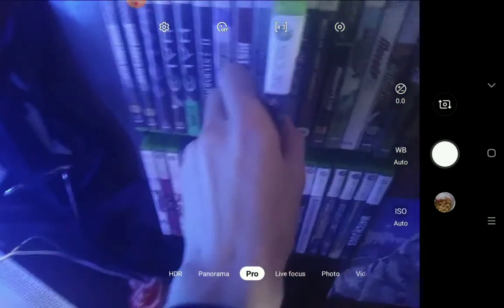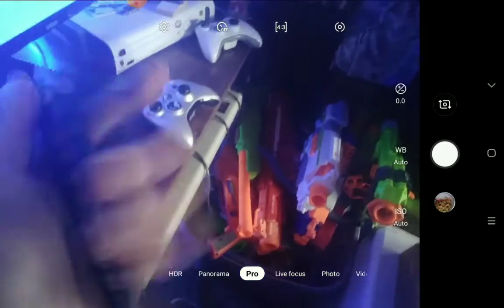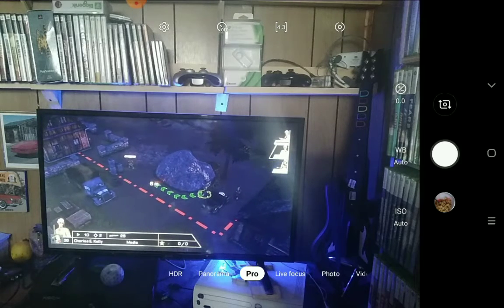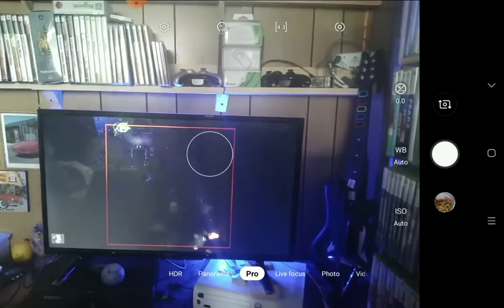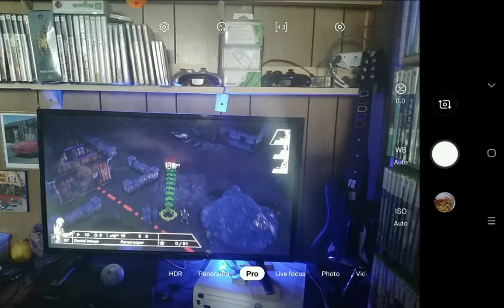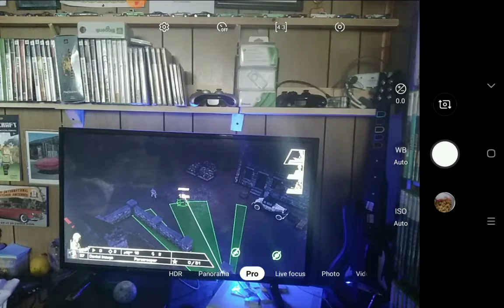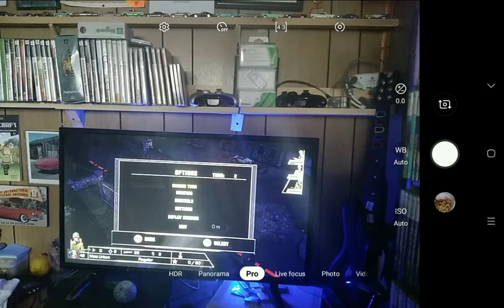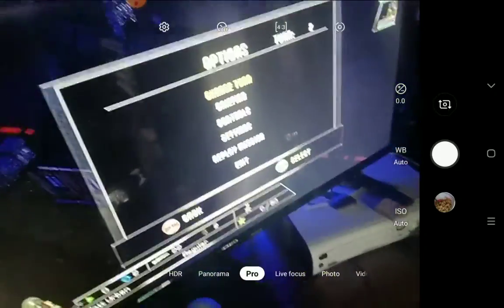My "L" Game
This is my L game, Legends Of War Patron.